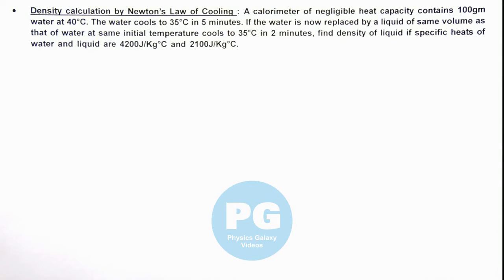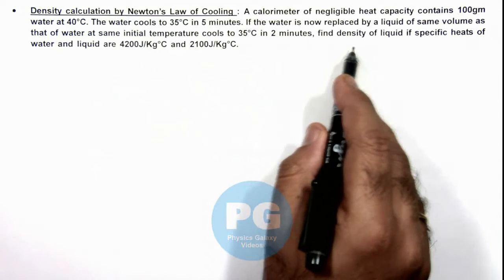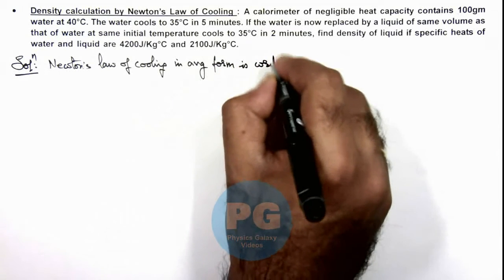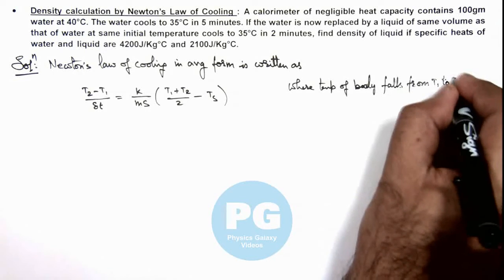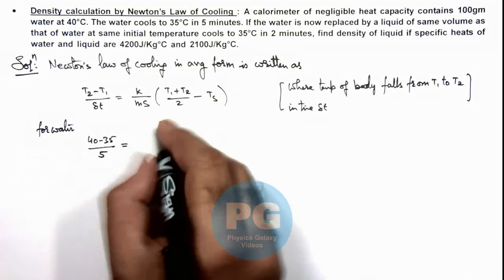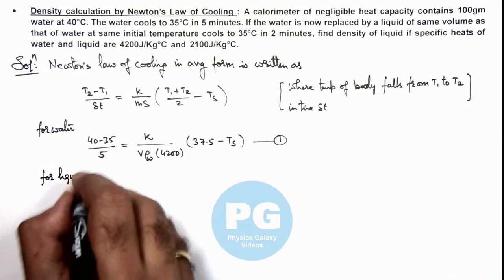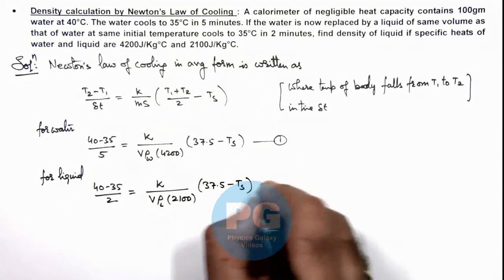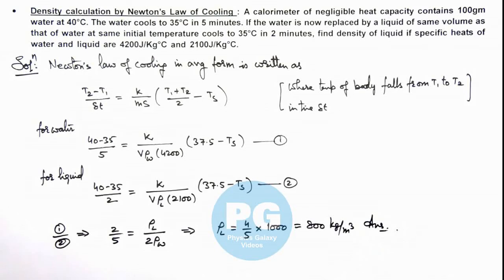14. Advance Illustration | Heat Transfer | Density calculation by Newton's Law of Cooling